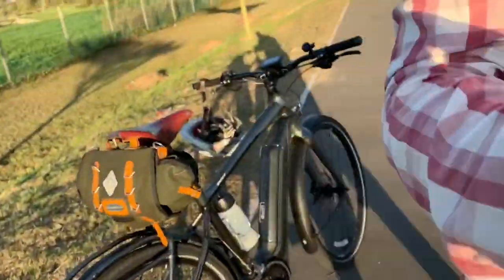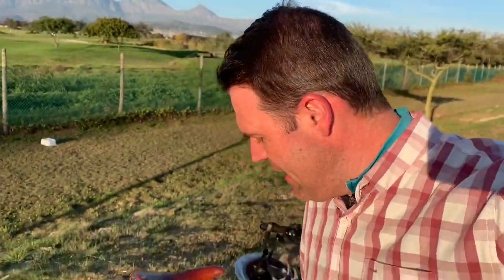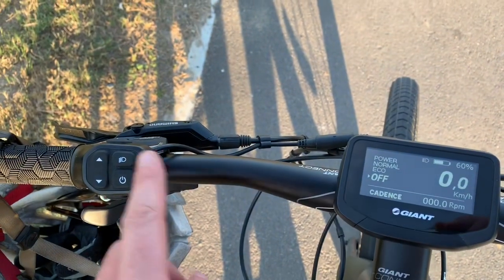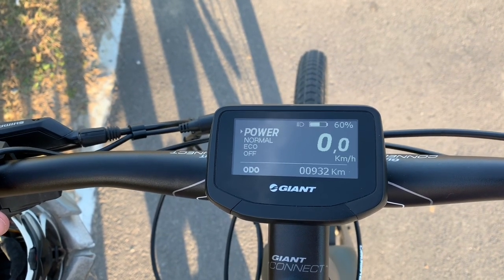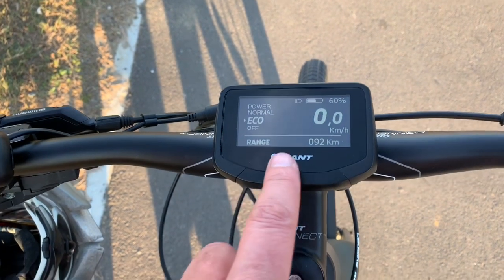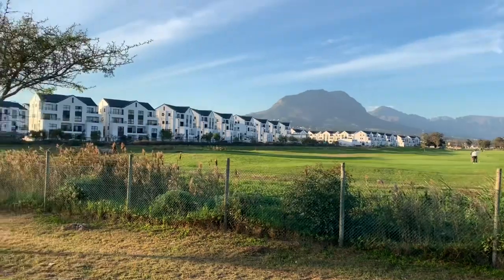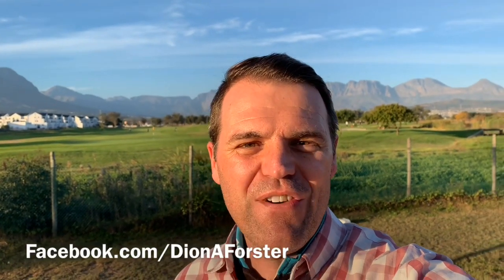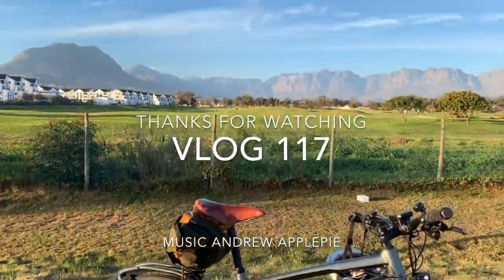Do you get any exercise when you ride an e-bike? VLOG 117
I often get asked whether you get any exercise from riding my e-bike. The answer is - as much, or as little, exercise as I want or need.

In this video I explain how the power assist motor works, and how you can get a cardio or a strength workout when riding an e-bike. The great thing is that one has a choice.

As always, I would love to hear your comments, suggestions, ideas, feedback and questions!